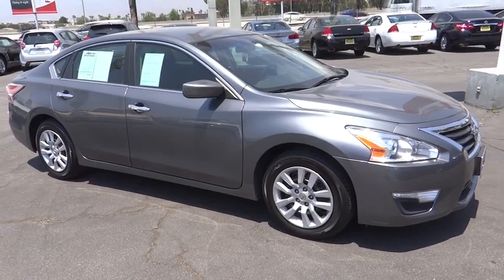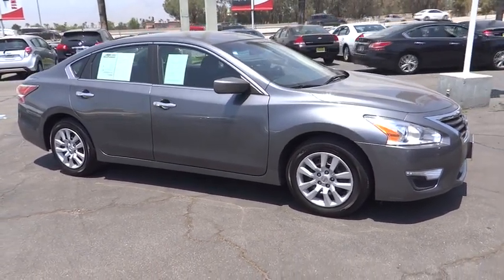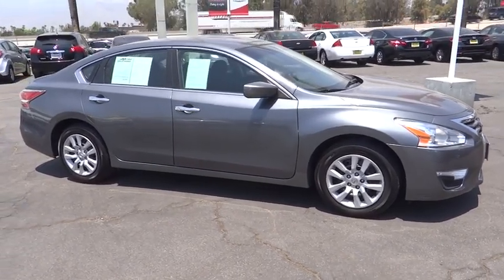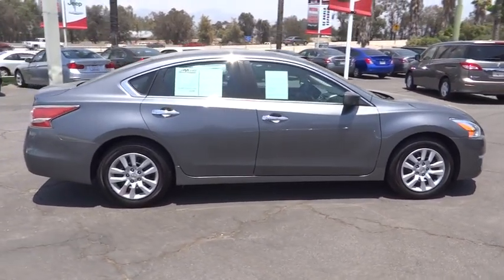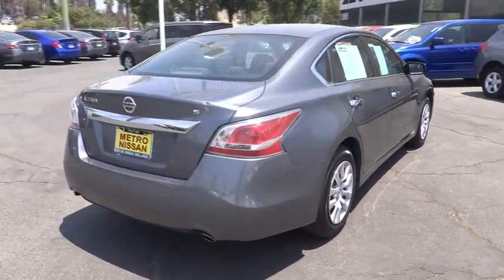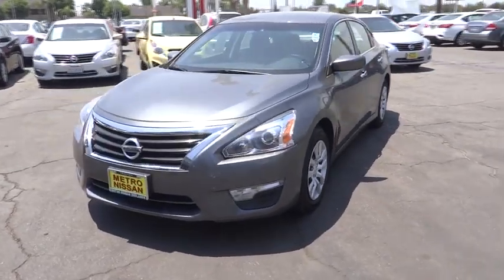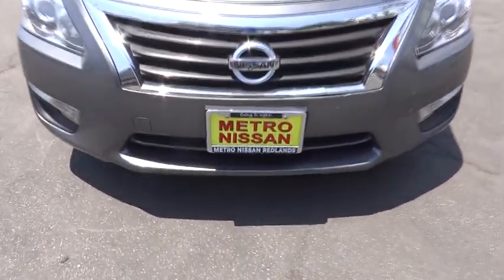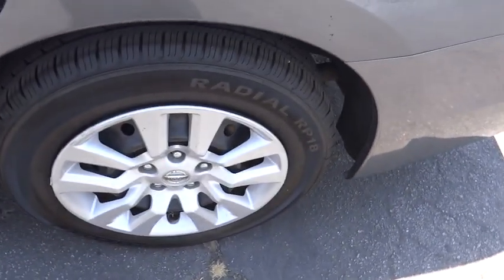2015 Nissan Altima San Bernardino, Fontana, Riverside, Palm Springs, Inland Empire, CA P8650R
2015 Nissan Altima
2015 Nissan Altima 2.5 S - Stock#: P8650R - VIN#: 1N4AL3AP8FN300265

Delivers 38 Highway MPG and 27 City MPG! This Nissan Altima boasts a Regular Unleaded I-4 2.5 L/152 engine powering this Variable transmission. Window Grid Antenna, Wheels: 16 x 7.0 Steel w/Full Covers, Valet Function.*This Nissan Altima Comes Equipped with These Options *Urethane Gear Shift Knob, Trunk Rear Cargo Access, Trip computer, Transmission: Xtronic CVT (Continuously Variable), Tires: P215/60TR16 AS, Tire Specific Low Tire Pressure Warning, Systems Monitor, Strut Front Suspension w/Coil Springs, Steel Spare Wheel, Speed Sensitive Variable Intermittent Wipers.* Visit Us Today *Come in for a quick visit at Metro Nissan of Redlands, 1655 Industrial Park Ave, Redlands, CA 92374 to claim your Nissan Altima!